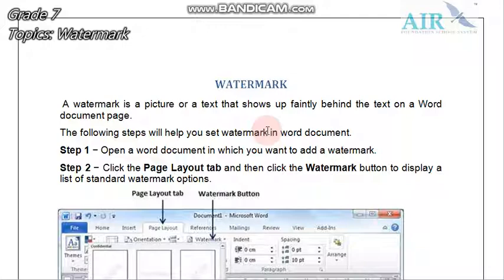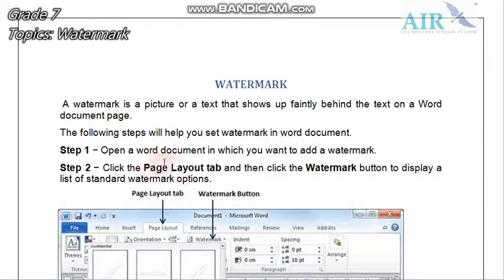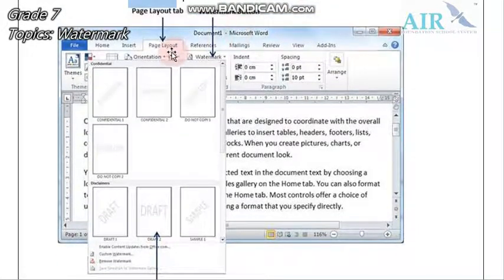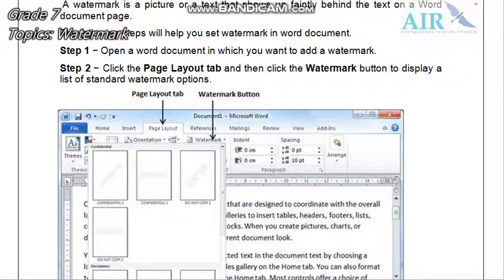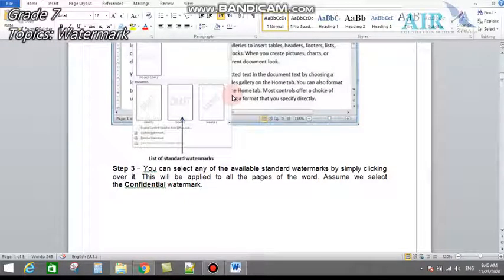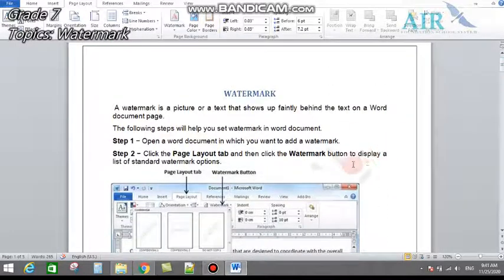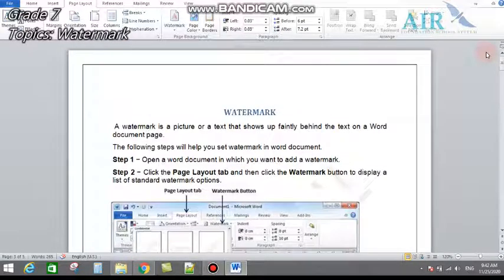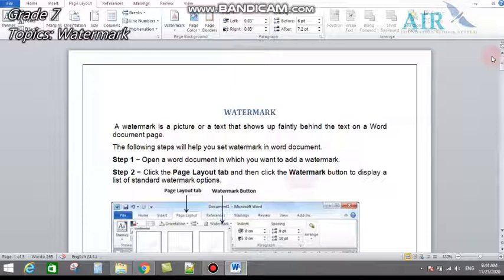how to insert a watermark in word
Lecture 1: In this video you will learn how to insert watermark in a word document. In addition to that, you will be able to get the concept and purpose of watermark in a word document.

A watermark is a logo, text, or pattern that is intentionally superimposed onto another image. Its purpose is to make it more difficult for the original image to be copied or used without permission.

Line spacing can make text much more readable while tight line spacing can fit more text in a space so if you want to learn how to set paragraph spacing and line spacing then click the below mentioned link:

Apart from it, the margin helps to define where a line of text begins and ends, so, if you want to learn how to change page margin and page orientation then you should visit the below mentioned link:

Also, join us on our Facebook page for more informative videos and ideas:

Target Audience: Anyone who is eager to learn the basics of MS Word